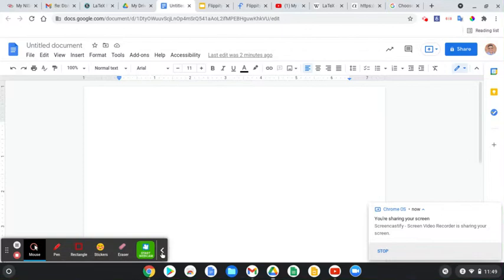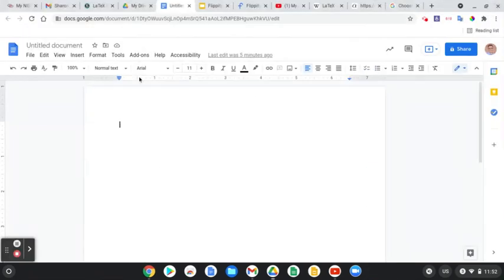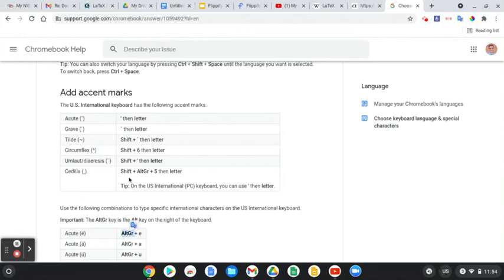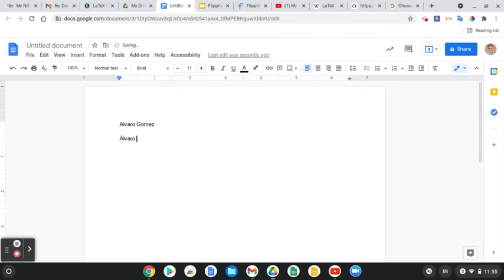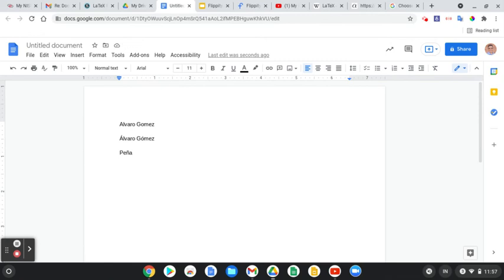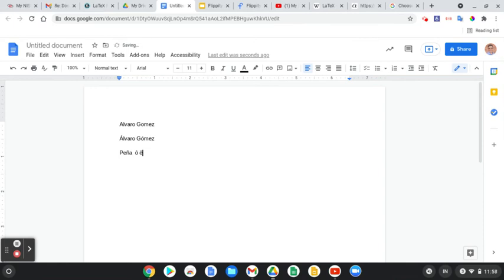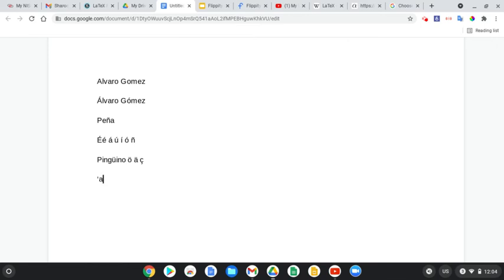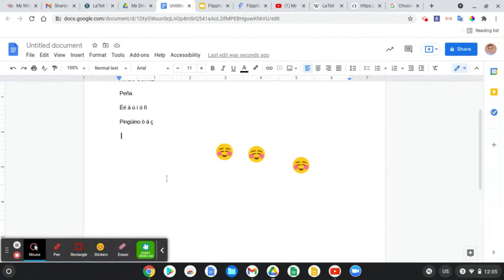Special Characters on Chromebook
Add US International Keyboard
Use key combinations